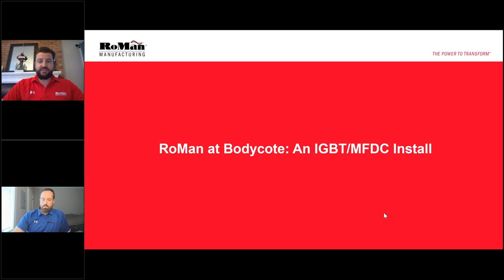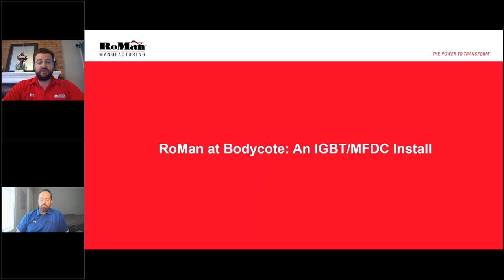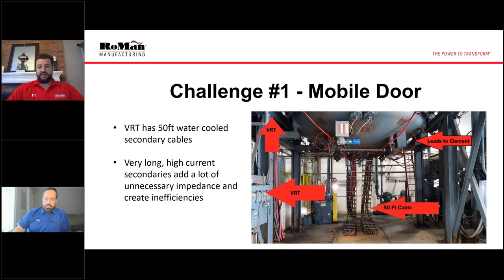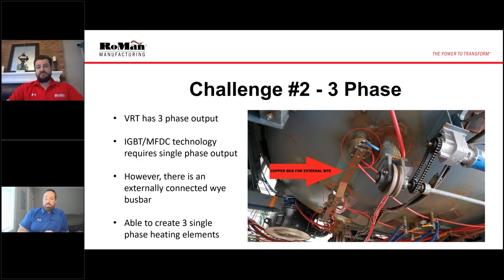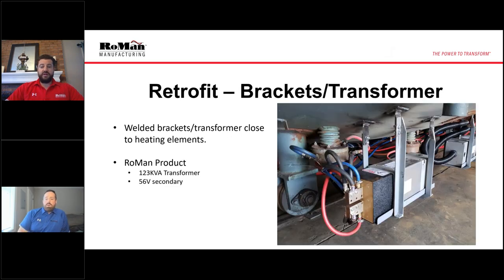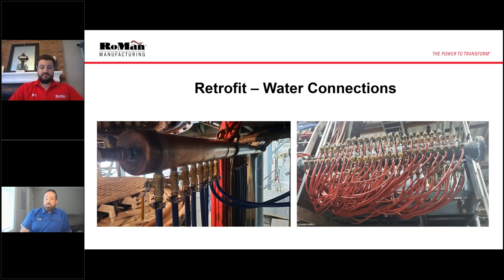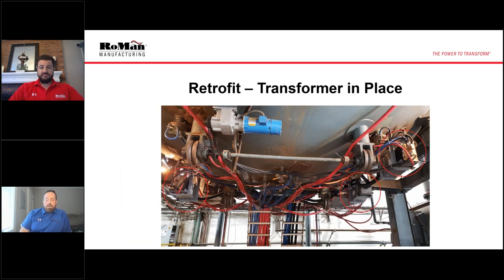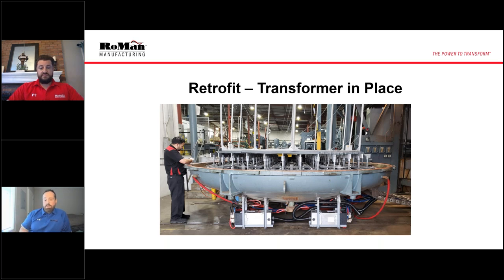RoMan at Bodycote: An IGBT MFDC Install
Want a break from the Coronovirus?  Want to hear about a recent successful install of IGBT/MFDC technology?  Presenting live from RoMan Manufacturing (or at home) in Grand Rapids, MI.  RoMan is an industry-leading manufacturer of AC water-cooled transformers and DC Power Supplies and related specialty products used in resistance welding; melting, boosting, refining and forming of glass; and vacuum and atmospheric furnace applications.